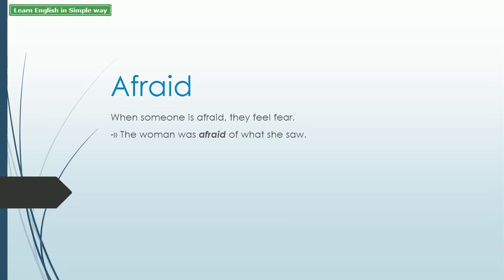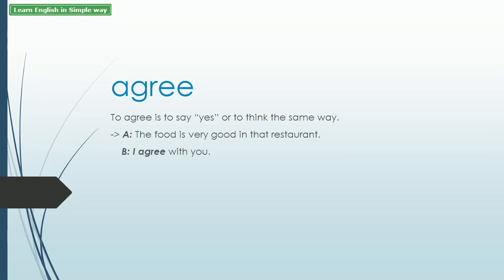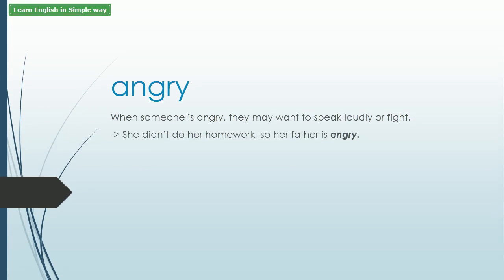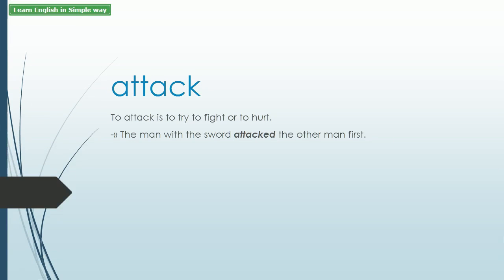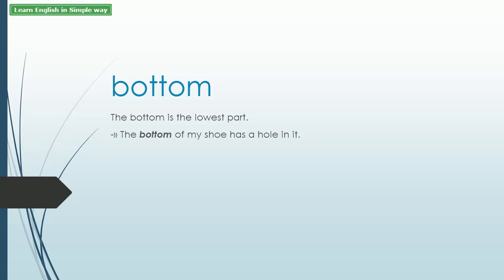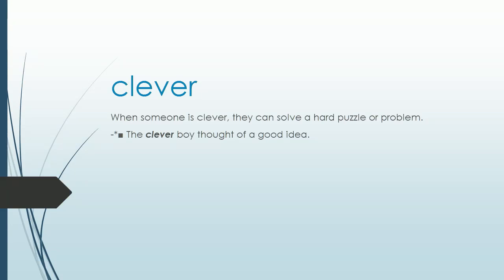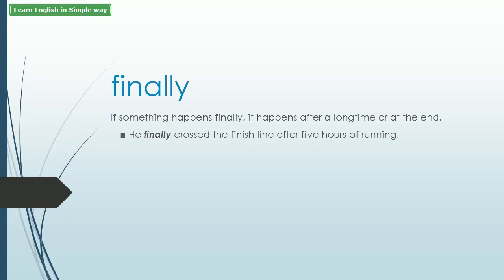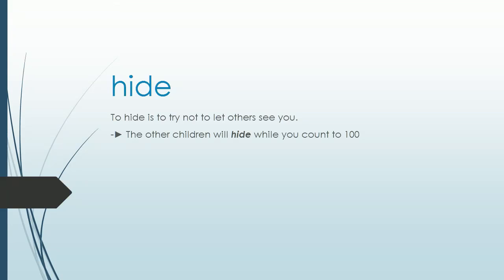Vocabulary Lesson 1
Learn English 10 vocabulary words